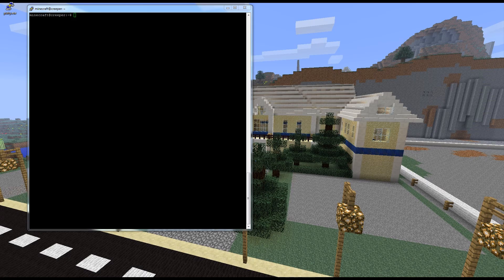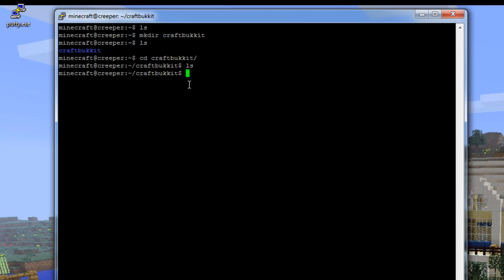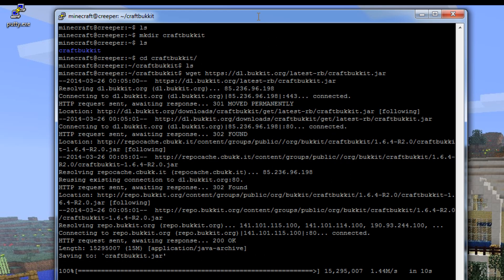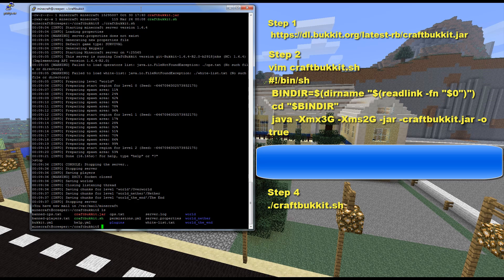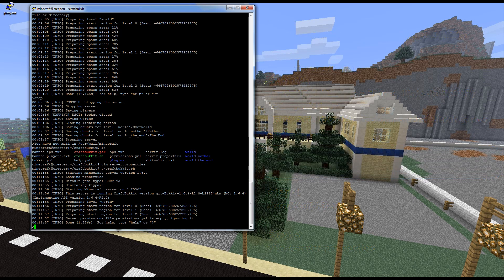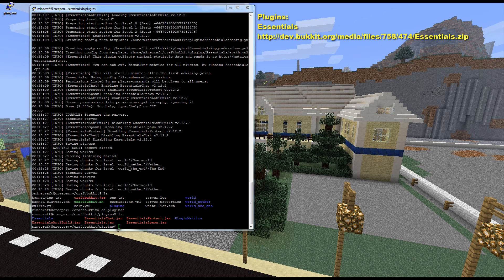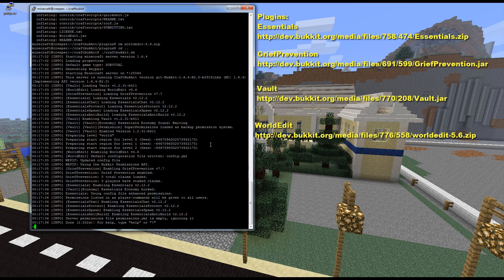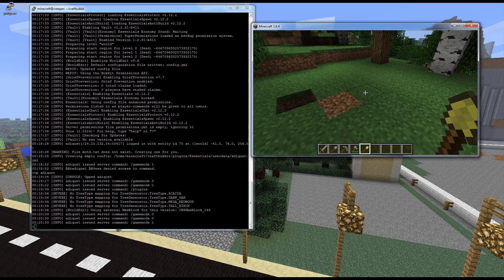How To: Install a Minecraft Multiplayer Server on Linux Bukkit 1.6.4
Hello everyone this Tutorial will show you how to install Bukkit multiplayer server on Linux.

This How To will cover how to download and install craftbukkit.jar
It will also cover some plugins that you can use for a multiplayer server to prevent griefing. All the files covered in this video are listed below.

craftbukkit.sh - use this file to run the server
#!/bin/sh
 BINDIR=$(dirname "$(readlink -fn "$0")")
 cd "$BINDIR"
 java -Xmx3G -Xms2G -jar -craftbukkit.jar -o true